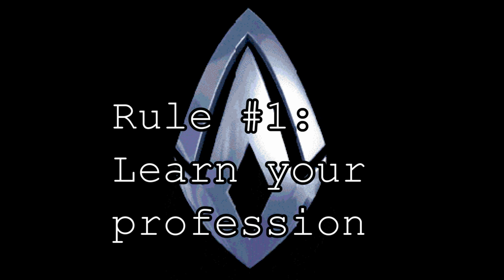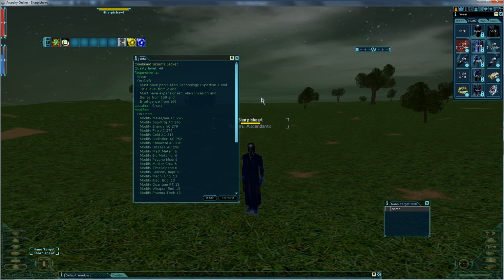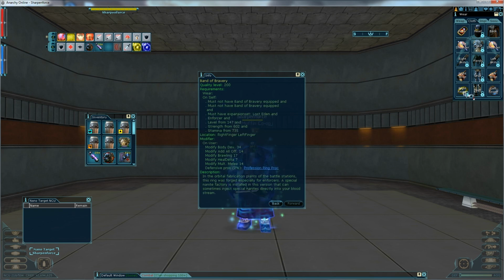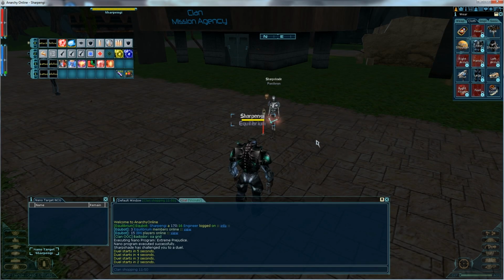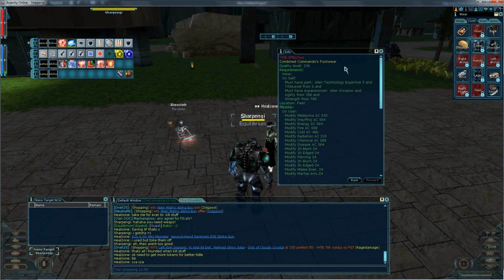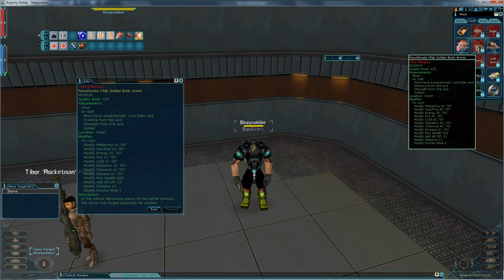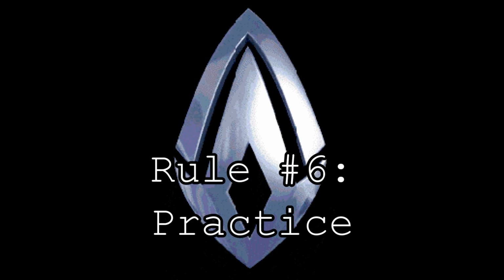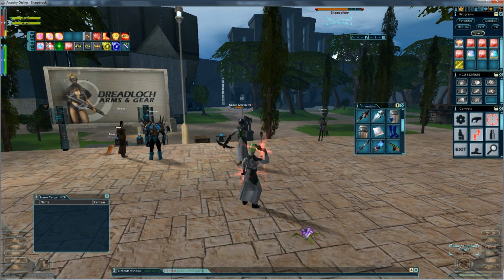How to PvP in Anarchy Online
I tried my best to describe how to PvP, just keep in mind there are so many different ways to PvP and so many different professions, but this will outline everything for you on your journey towards SLAUGHTER